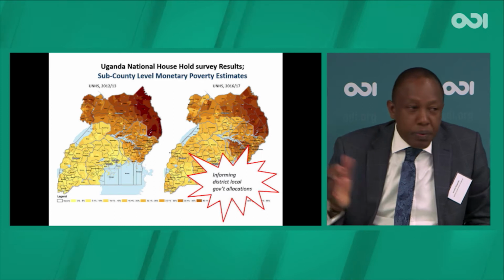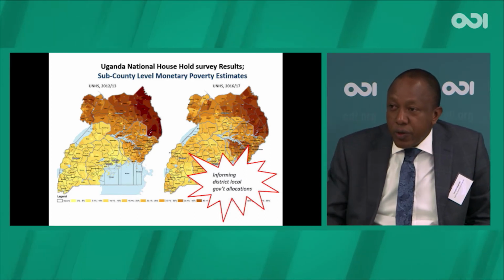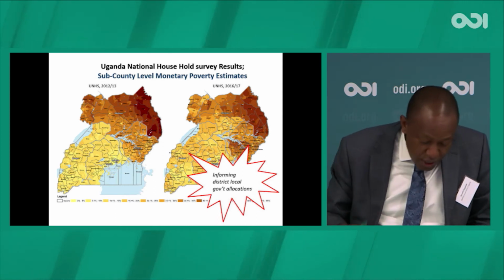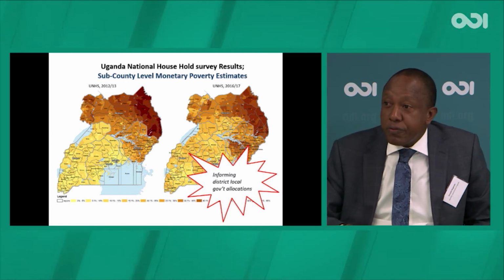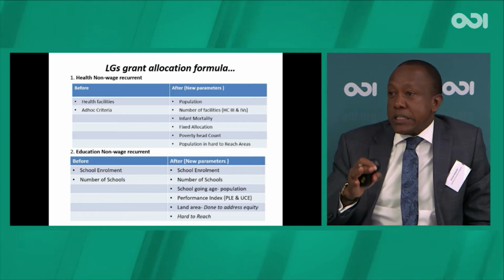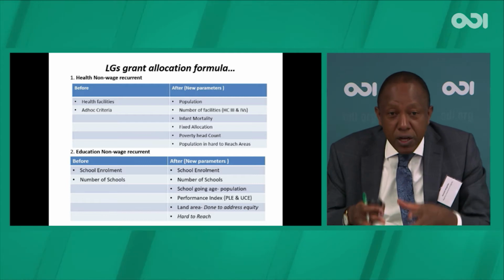PFI conference 2020 session 2: using analysis to help improve resource allocations